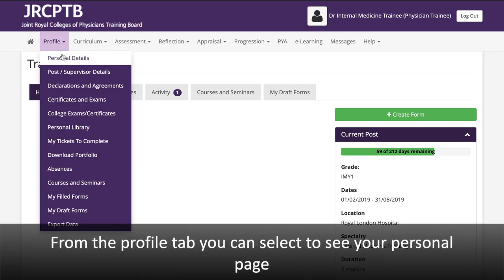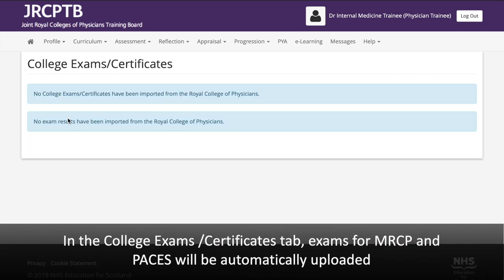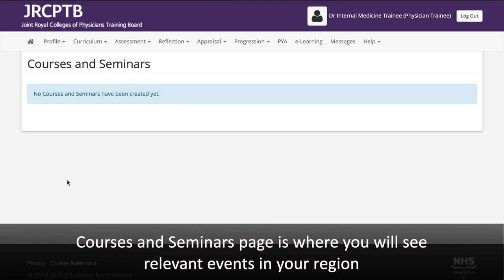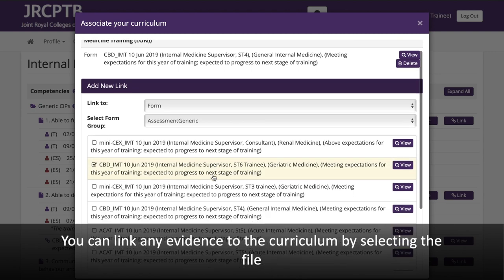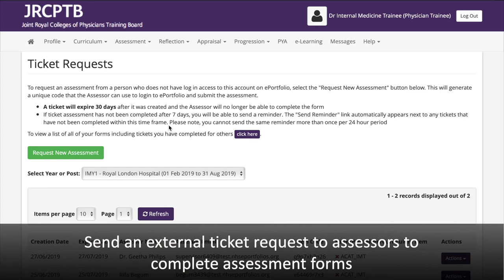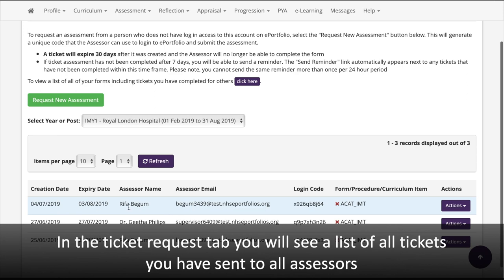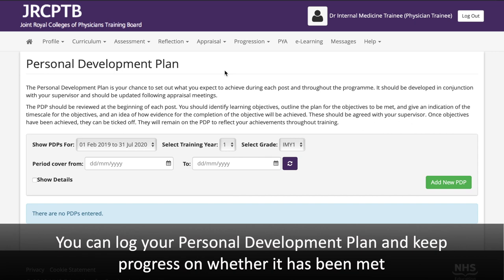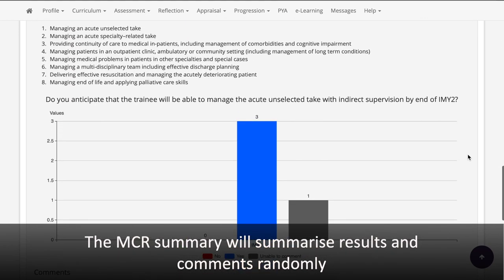How to navigate your ePortfolio for Internal Medicine training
The ePortfolio has been updated to support the new Internal Medicine training curriculum. This video gives you a brief overview of profile details, curriculum, assessment, reflection, appraisal and progression. For more information on the new curriculum, visit our